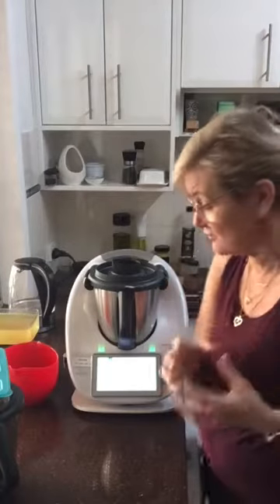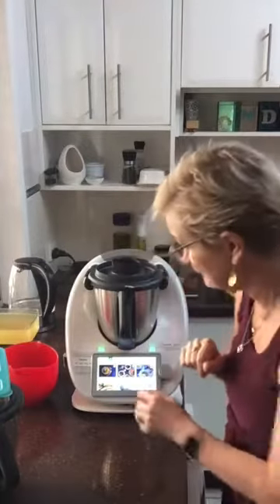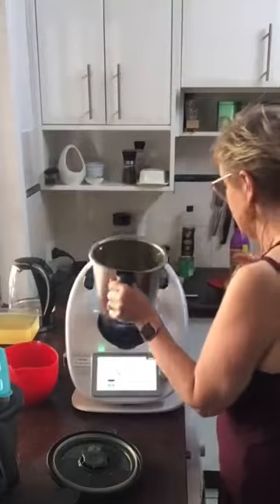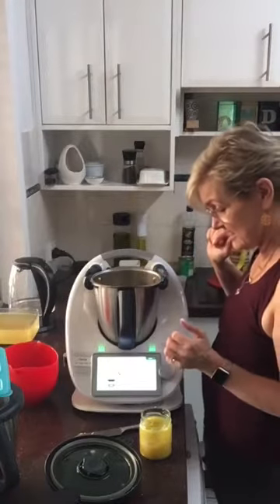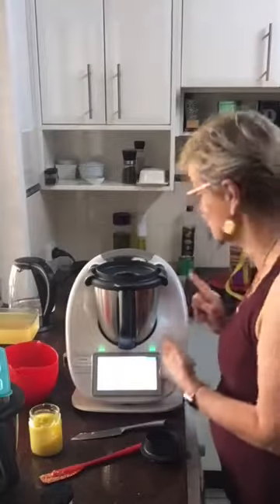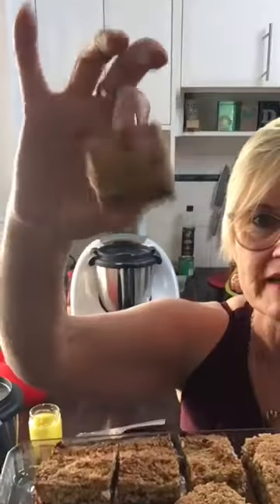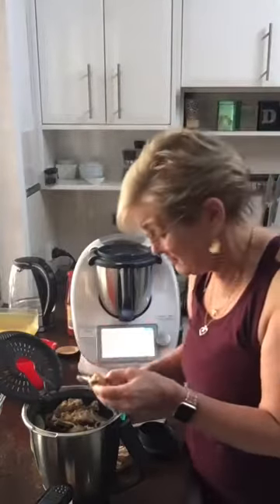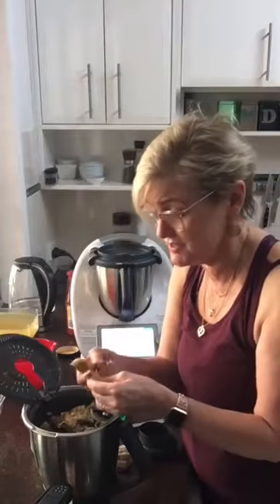Murgh Makani aka butter chicken